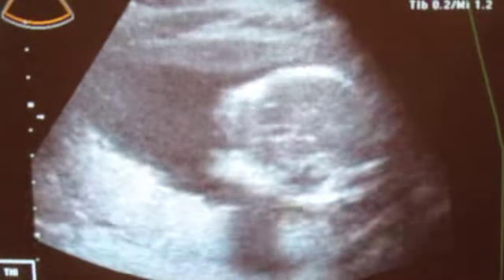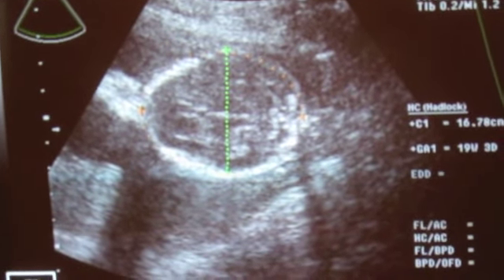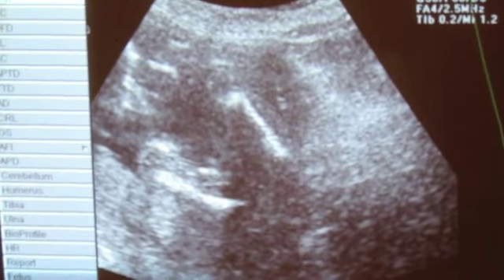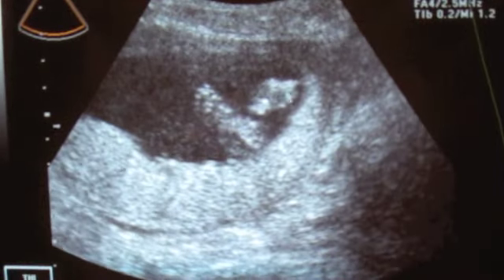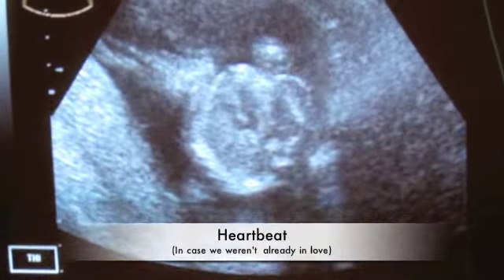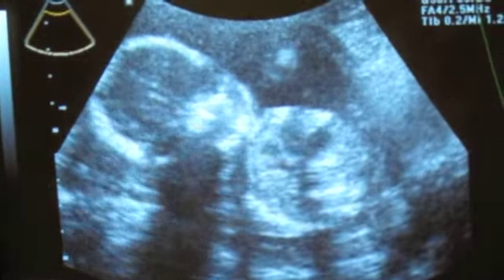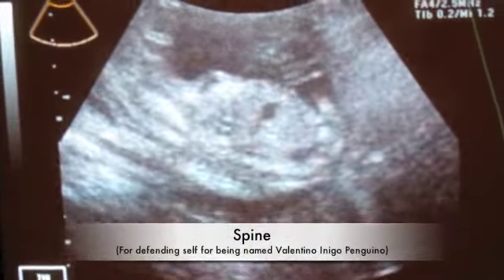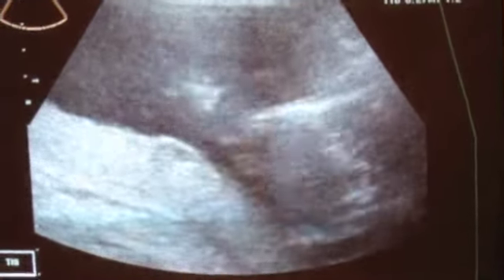18 Week 6 Day Sonogram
Little Penguino kickin' it in the tummy and puttin' on a show.